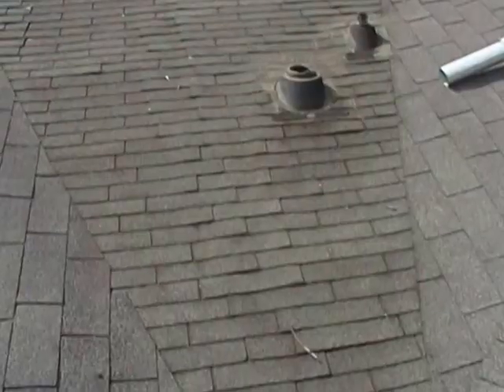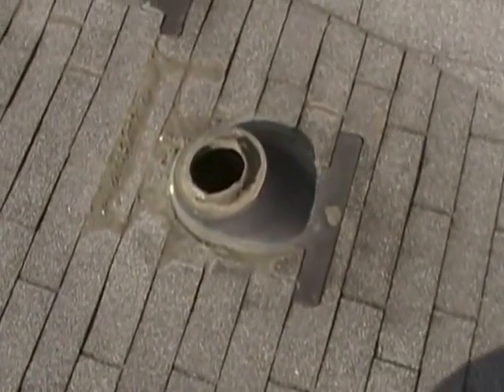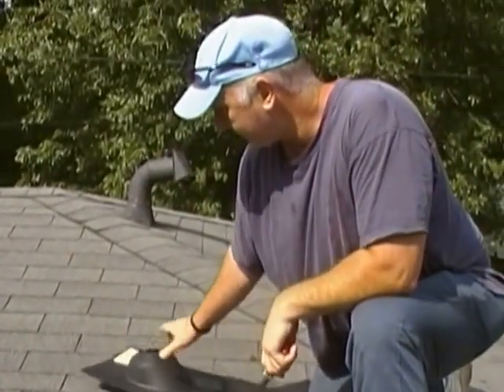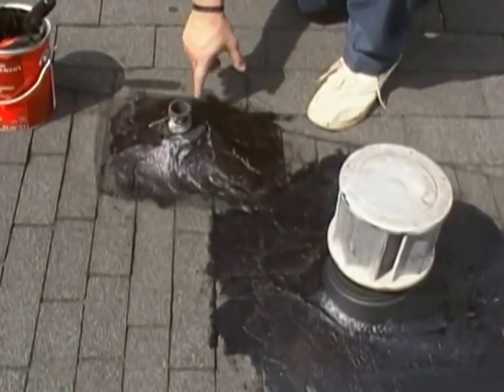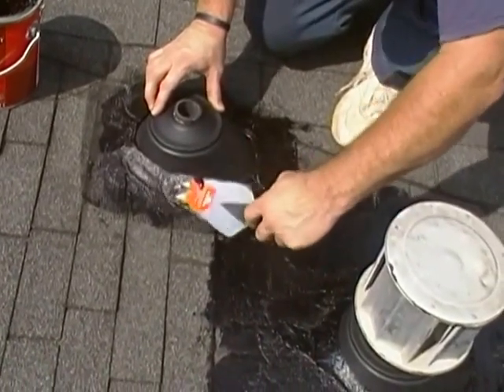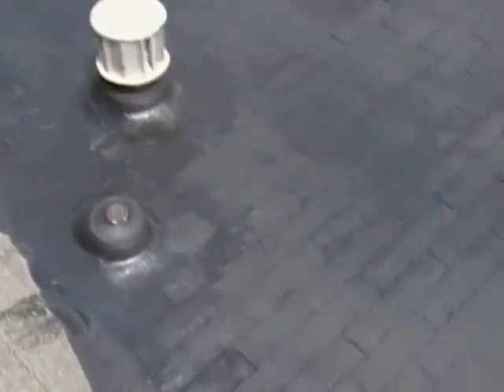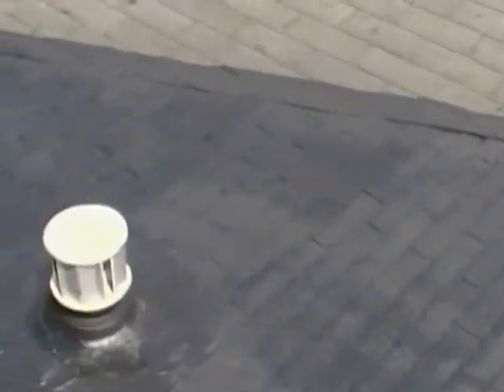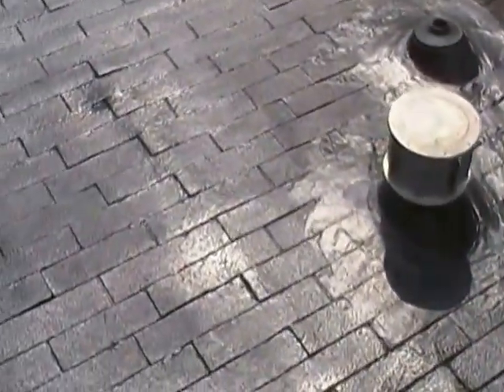How to: Roofing - Water Leak Repair On A Flat Roof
TOOLS You Will NEED for Roofing from Amazon
Bostitch Coil Nailer
Shingle Remover
Roof Snake
Tool Belt

 This video will show you how I repaired a leaking roof for a customer. The house had an area of the roof with very little pitch. We found the leak near a vent boot which was also very close to a valley. Watch as I install new boot covers, tar up 2 closed cut valleys, and seal the roof with a rubberized roof sealer.